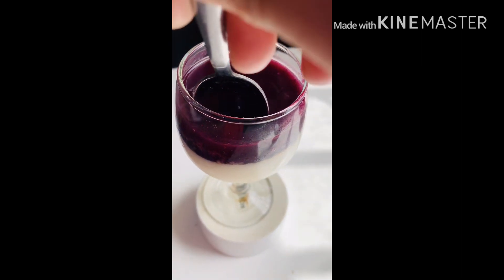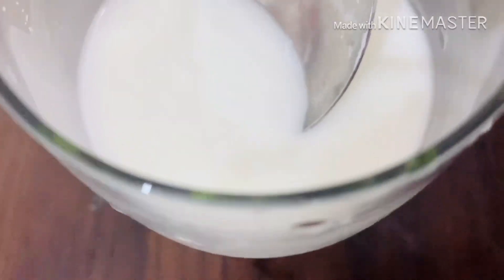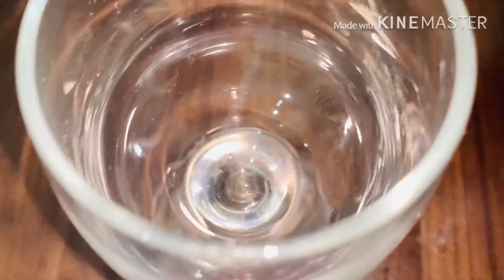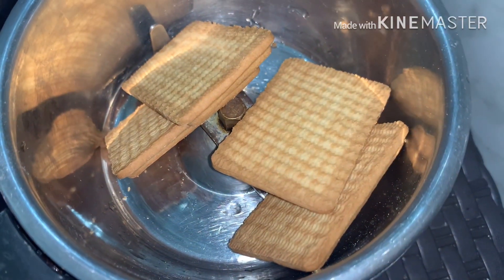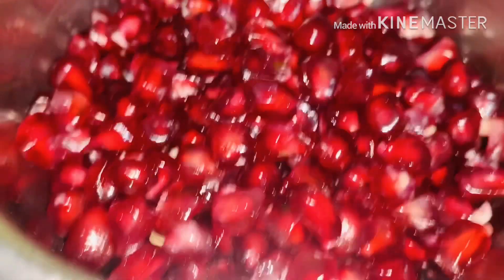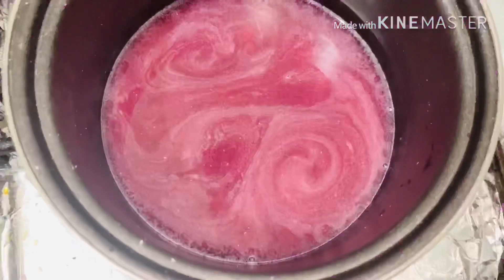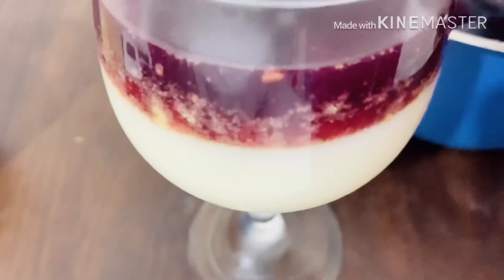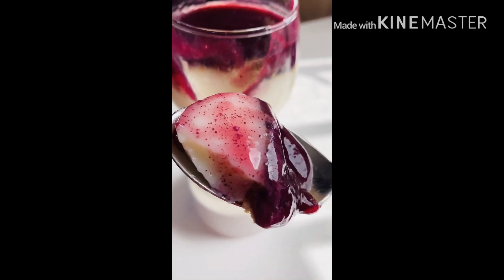Pudding recipe malayalam | ഈസി പുഡ്ഡിംഗ് _no food colour | tasty pudding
Tips: Add unsalted butter 🧈 to powdered biscuits. more tasty 😋